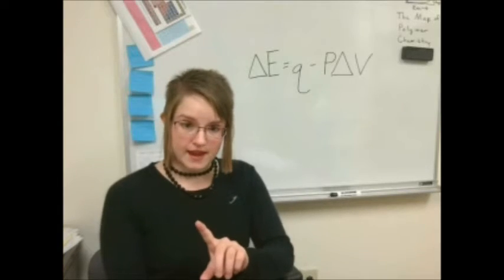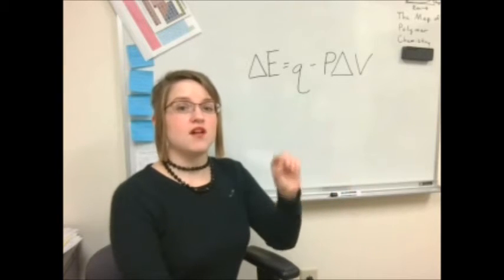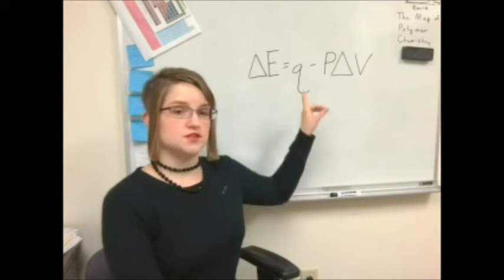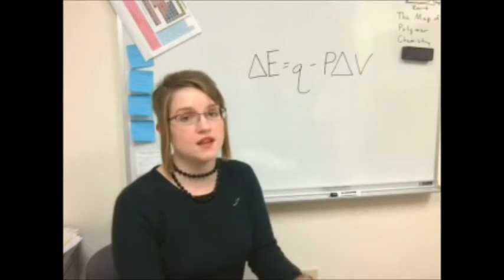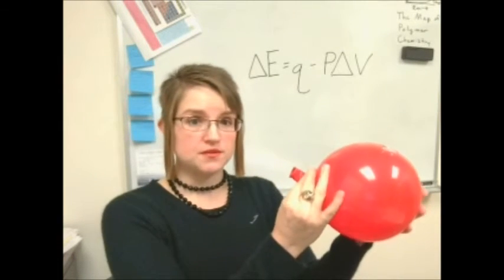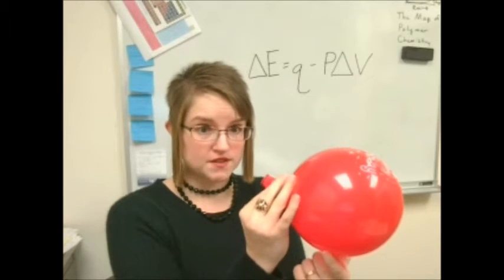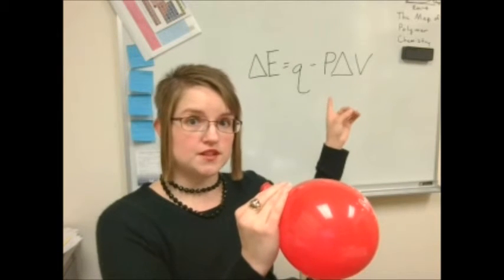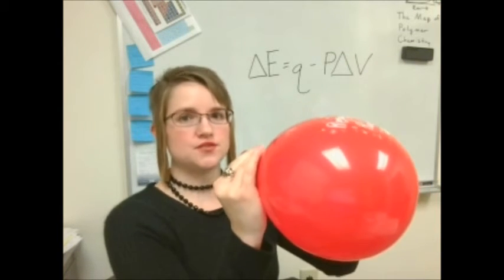Pressure/Volume Work Balloon Demonstration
A recap of how volume changes related to work and internal energy changes, using the example of a jaunty red birthday balloon.